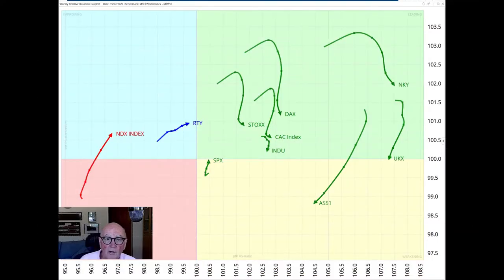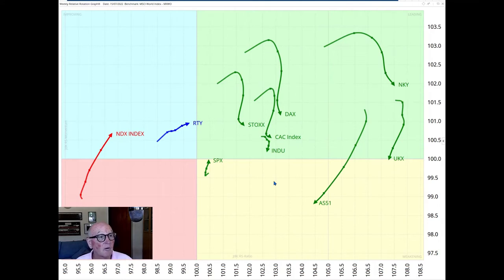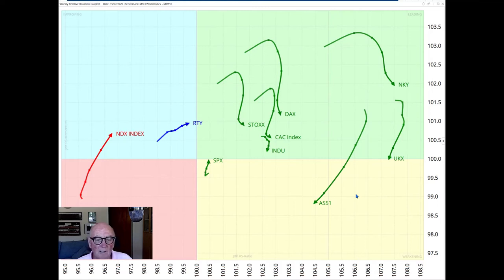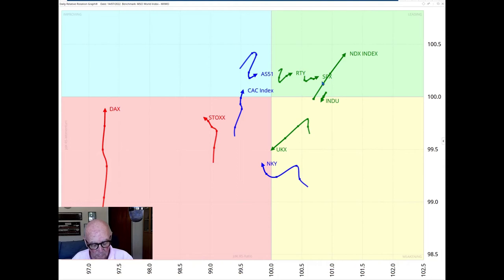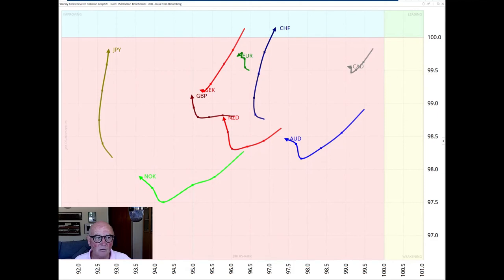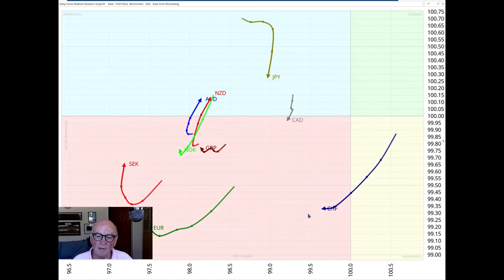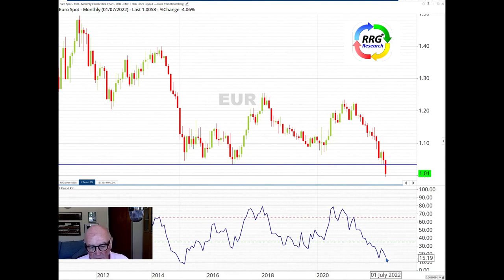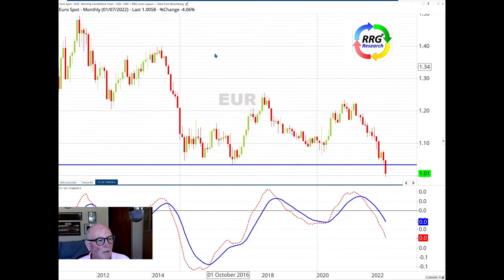Weekly Momentum Update - Monday 18.07.2022